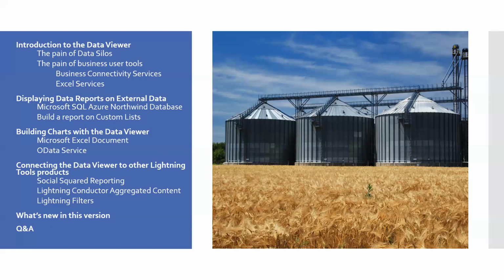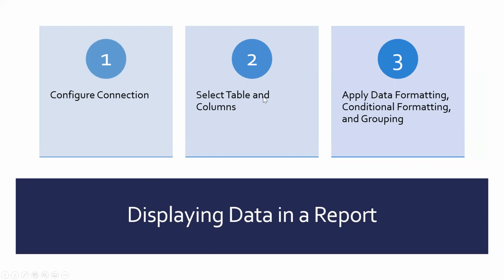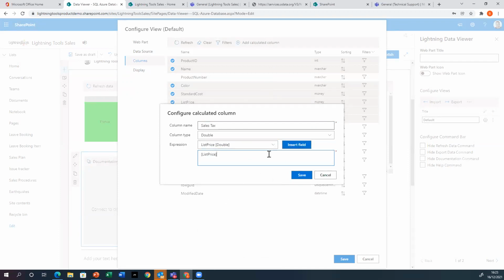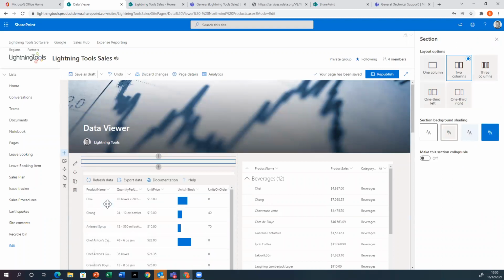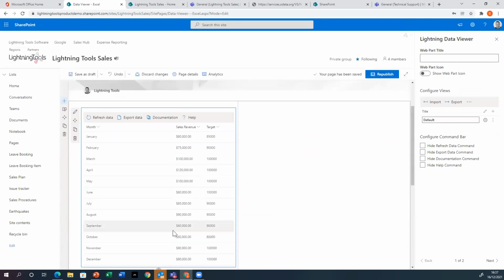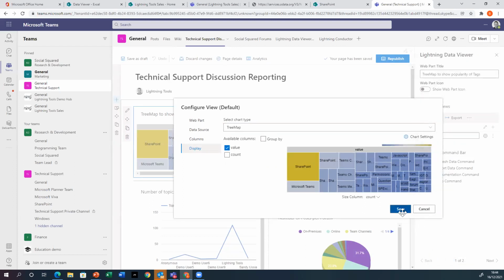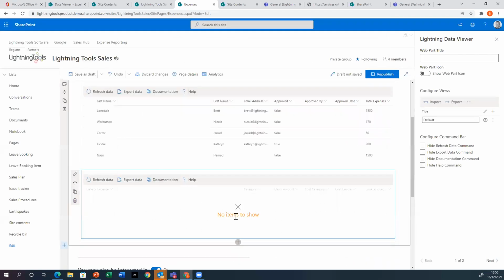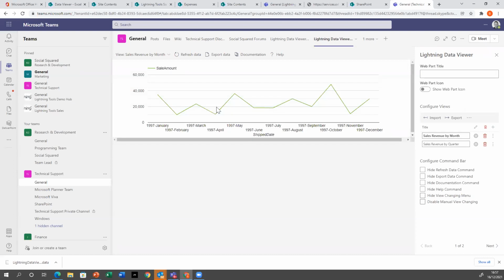Webinar Recording - Lightning Tools Data Viewer - SPFx Modern Web Part - By Brett Lonsdale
Lightning Tools Webinar Recording of the Data Viewer Web Part for SharePoint Online and SharePoint 2019. The Lightning Tools Data Viewer displays external data from data sources such as SQL Azure Databases, Microsoft Excel documents, OData, SharePoint Lists, Business Connectivity Services (BCS), and Web Part Connections. We demonstrate how to configure the Data Viewer Web Part as a Business User (Site Owner) to display external data within Microsoft SharePoint or Microsoft Teams Tabs. The displays can be configured as Data Reports containing conditional formatting, data formatting and grouping, or as powerful 3D or 2D Charts. The Charts included are Combo such as Bar, Column, Line and also Pie Charts, Tree Maps, and Gauges. Finally, Brett Lonsdale demonstrates how to connect to other Lightning Tools products using the Data Viewer such as the Lightning Conductor to show aggregated content within a Chart, Social Squared to show Discussion Board engagement, and Lightning Forms to display collected forms data within powerful SharePoint Data Visualizations.